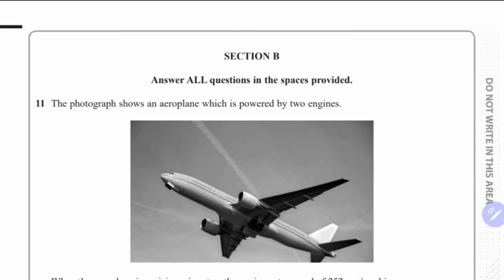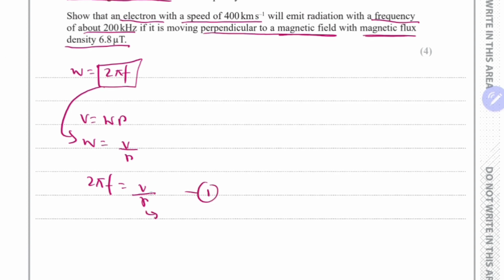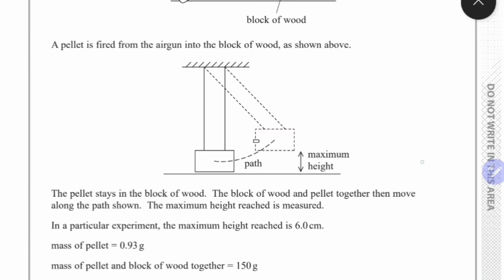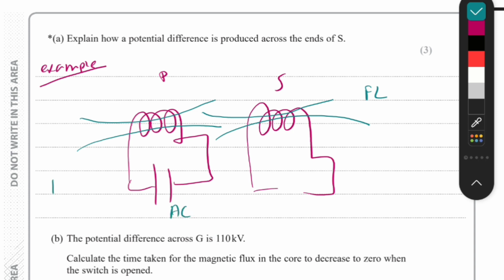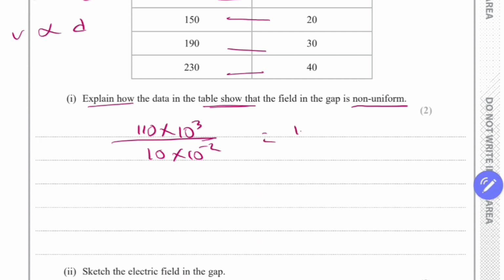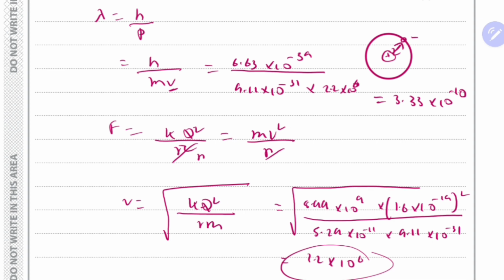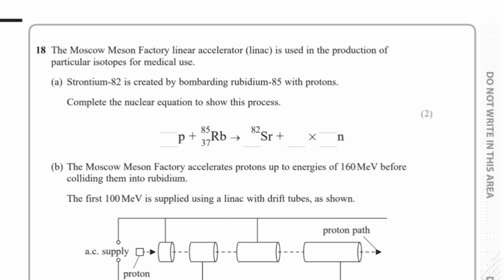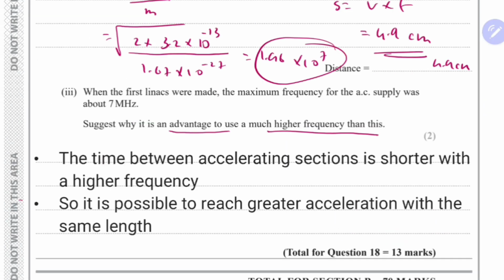Edexcel IAL physics Unit 4 Jan 19 | Section B | MCQ part | Solution Pt2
This resource is designed for students who are preparing for the Edexcel International Advanced Level (IAL) Physics exam. It provides a collection of past papers for practice and problem-solving. These papers cover a range of topics and are an excellent resource for students to test their knowledge and skills. By working through these past papers, students can become familiar with the exam format, learn how to approach different types of questions, and identify areas where they need to improve.